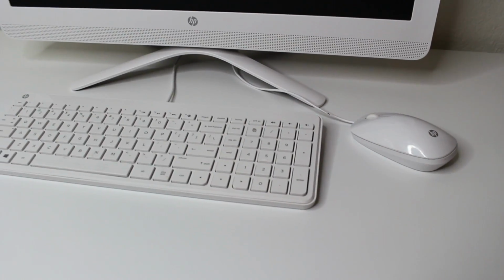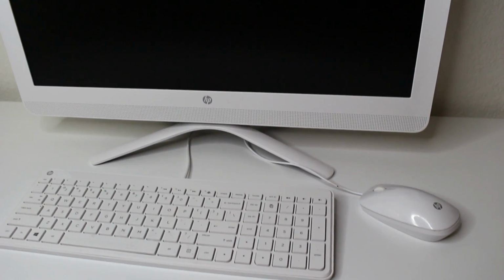7 Things You need to Work From Home (Basic Equipment)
Today I am talking about the things you need to work from home. Every company has different requirements but these things are the basic equipment needs. If you are looking to start working from home and add some extra income to your household take a look at these items and make sure you have everything you need to start on the right foot.

PRODUCTS MENTIONED:
USB headset

More Work at Home Tools I Recommend

Deliver groceries for Shipt - Code: D1BC41

About this video:
In this video, Nakisha Wynn, work at home single mom of 4 discusses her journey to getting started working from home. She outline the things you will need to work from home and some of her equipment preferences.